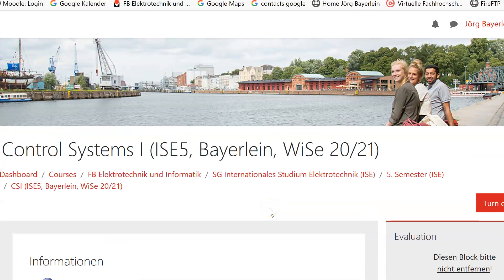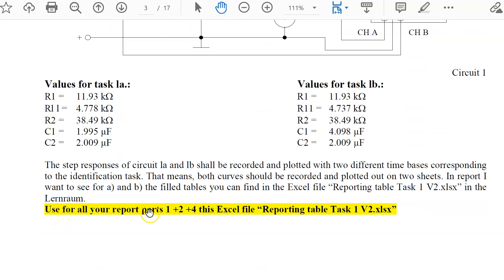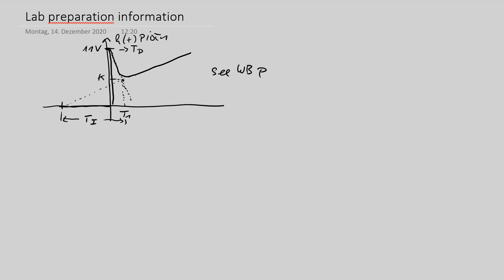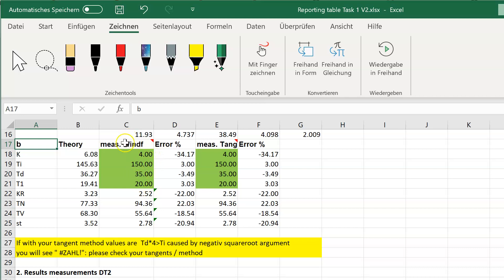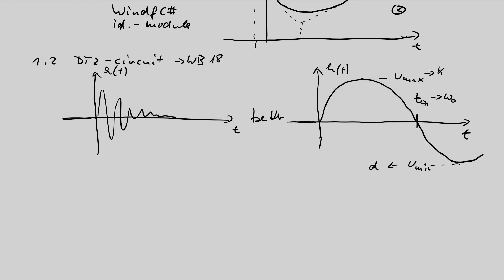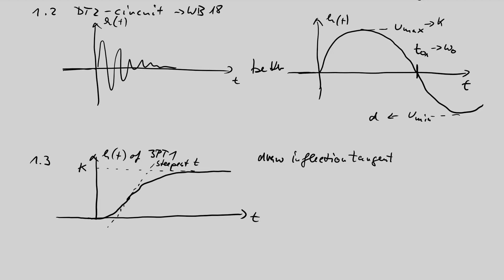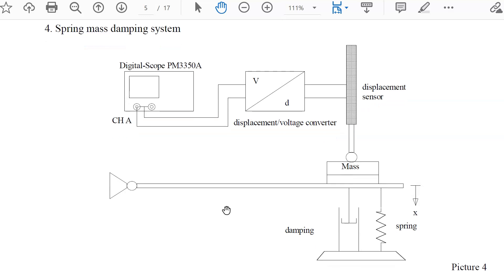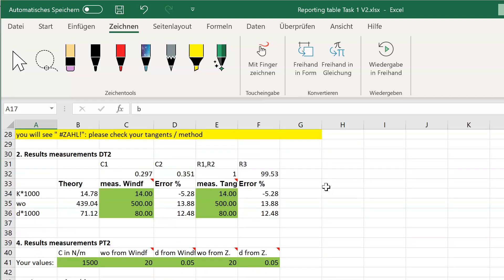CS I 66 Lab Experiment 1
Preparation Information of Lab Experiment 1 Step responses